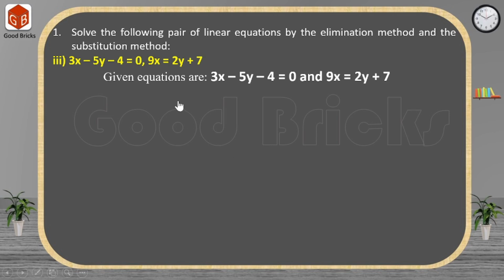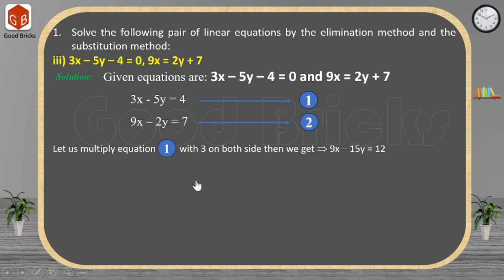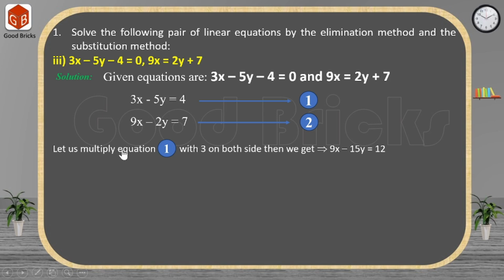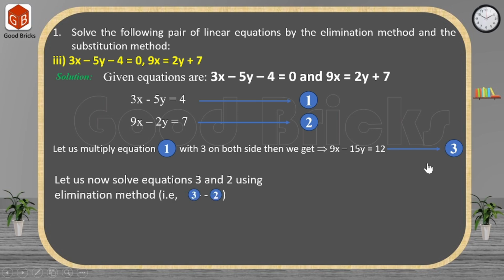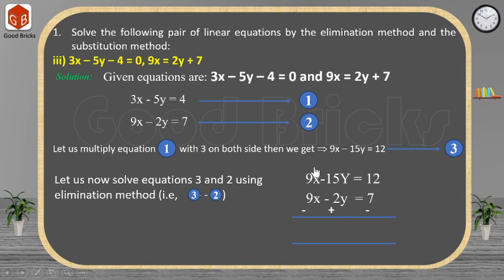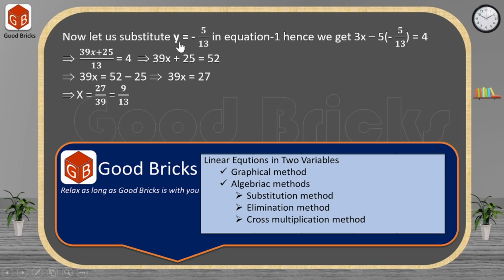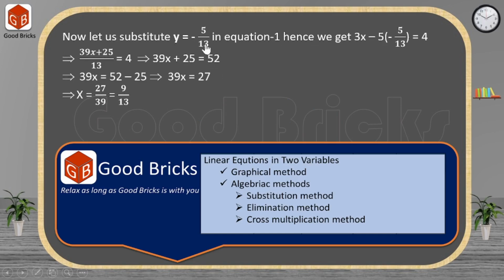CBSE | Class 10 | Math | Chapter-3 | Exercise -3.3- Problem-1(iii) | Pair of Linear Equations